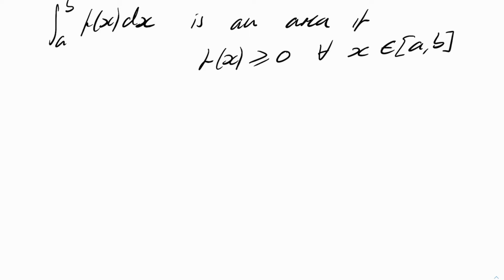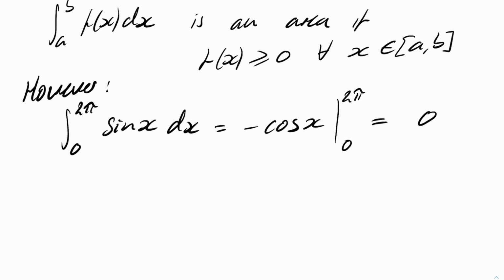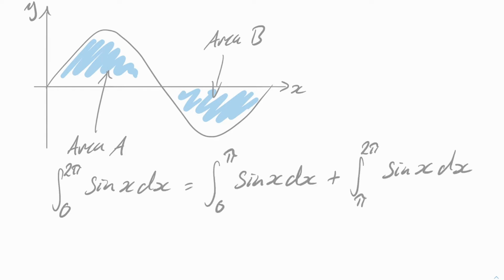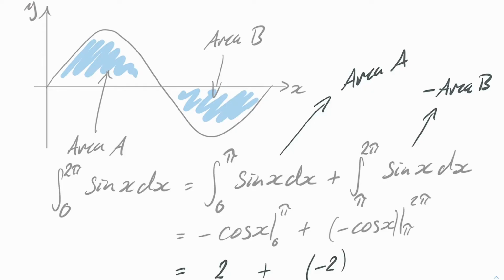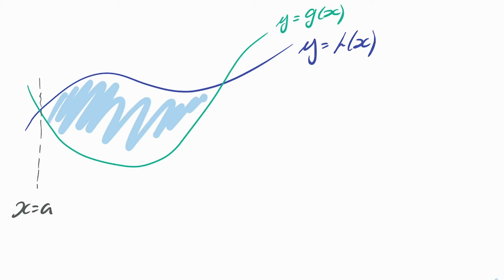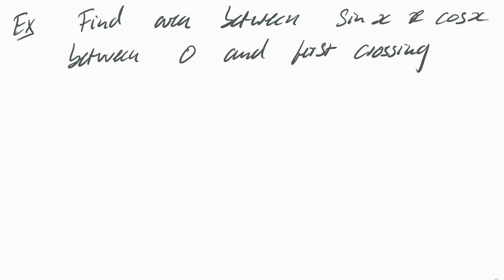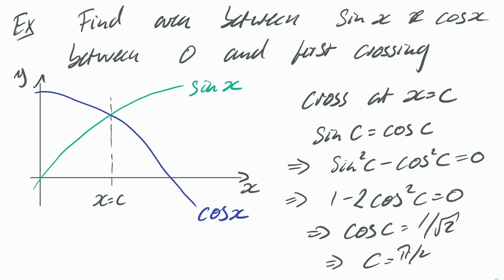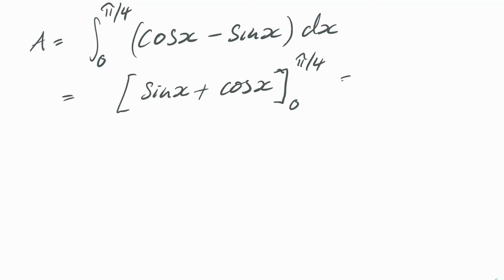Theory of Integration 4 Interpreting the Integral and Areas Between Curves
We can now calculate general areas enclosed by a functions.